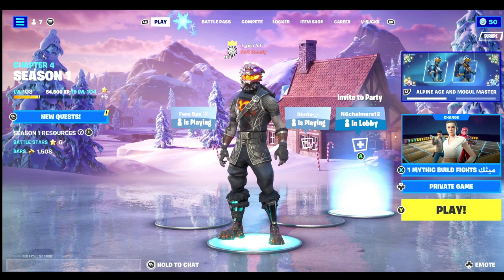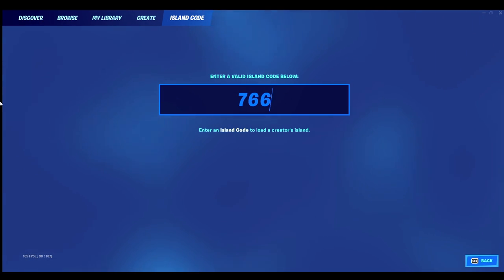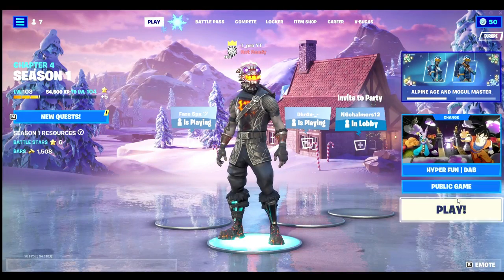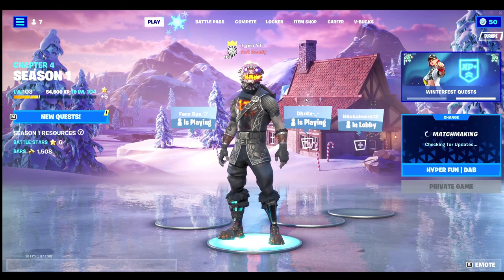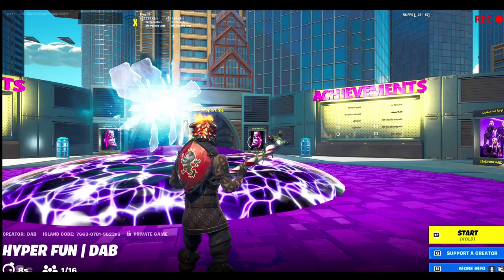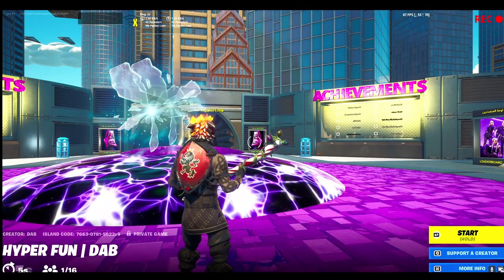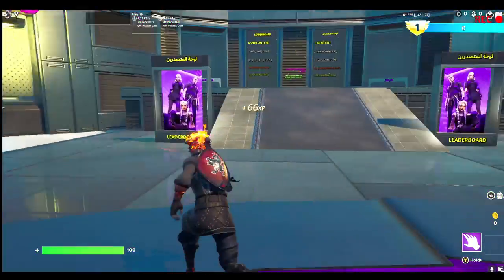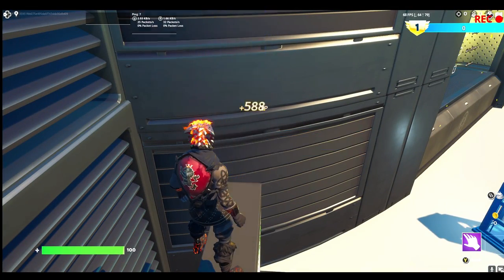*Best working XP GLITCH chapter 4